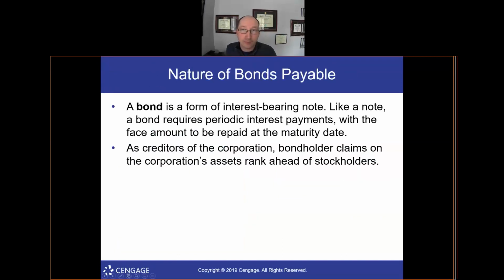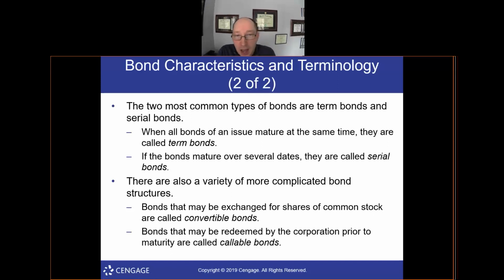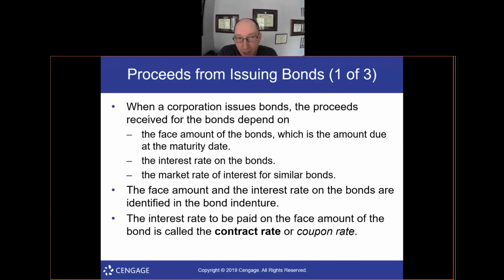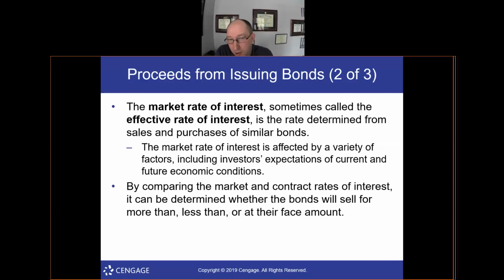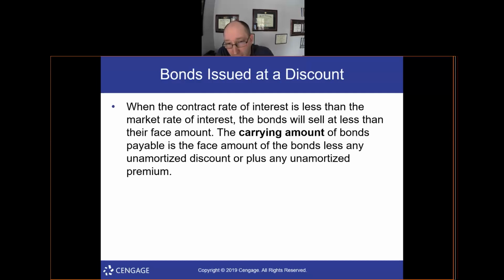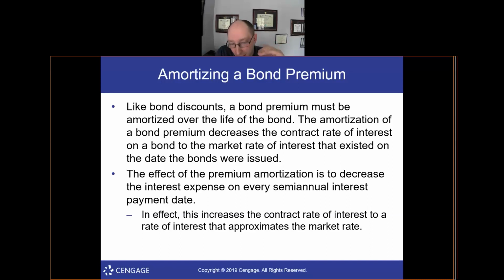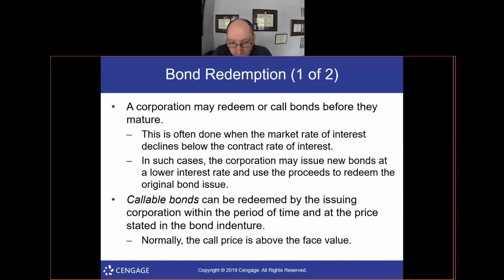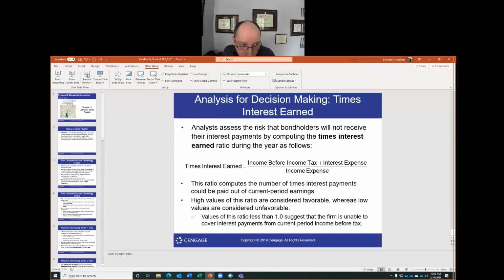Liabilities Bonds Payable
This video describes accounting for Bonds and Bonds Payable.